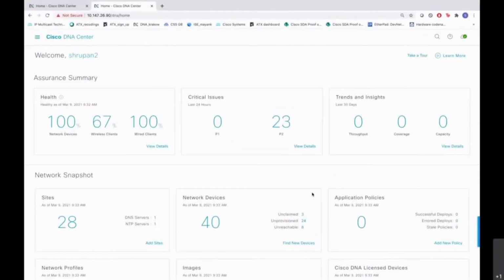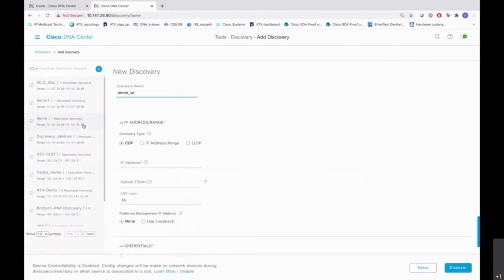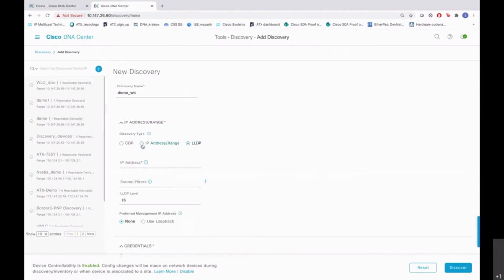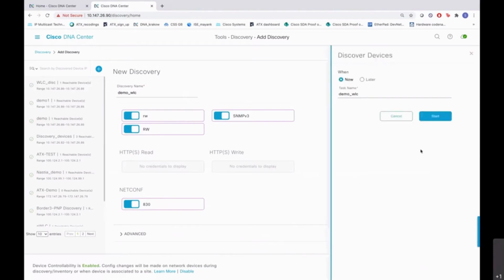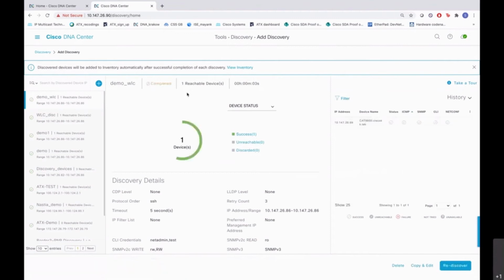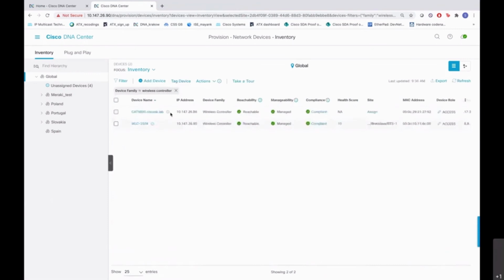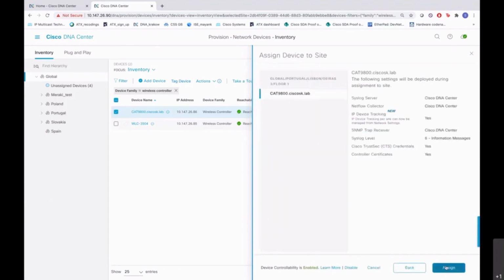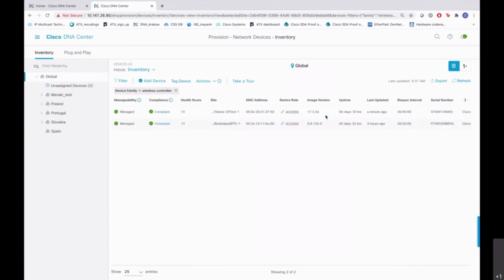Cisco DNA Center 2 1v Assurance Network Discovery